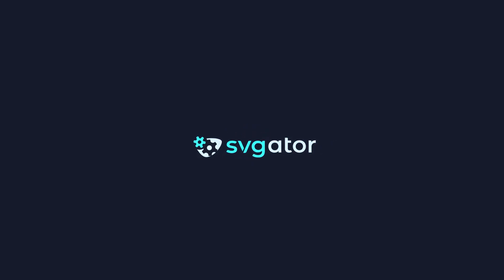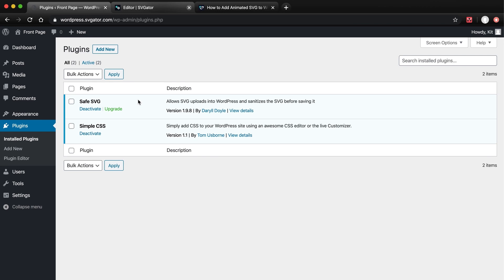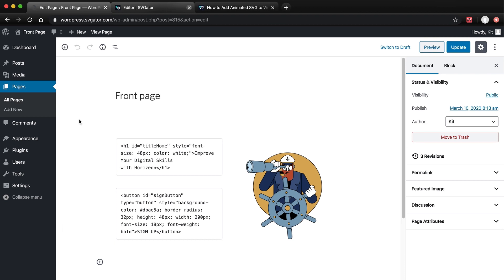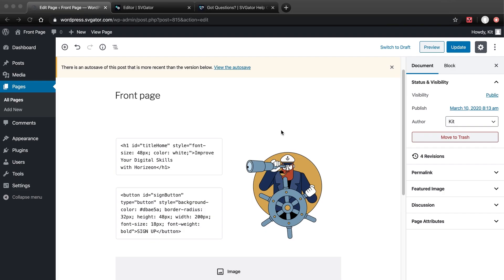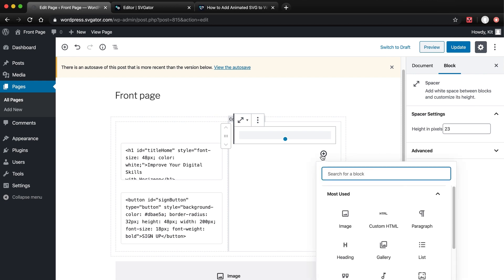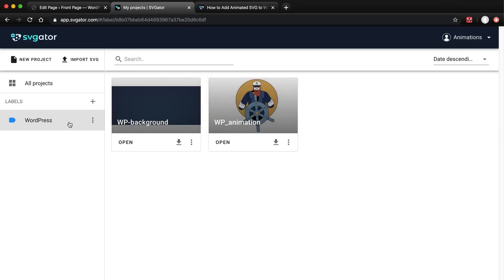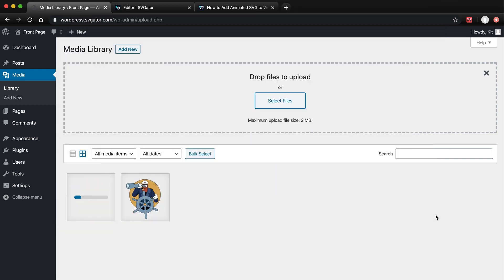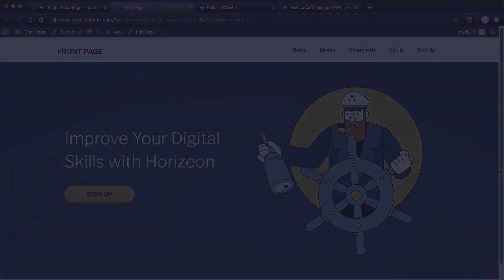Easily Add SVG Animation to WordPress | SVGator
Learn how to add your SVG animations to WordPress

In this video, you will learn how to add animated SVG to WordPress.
You will find the links to our SVG converter and the samples below: